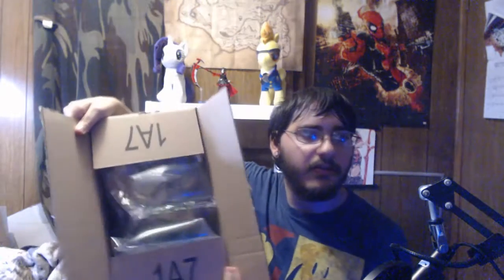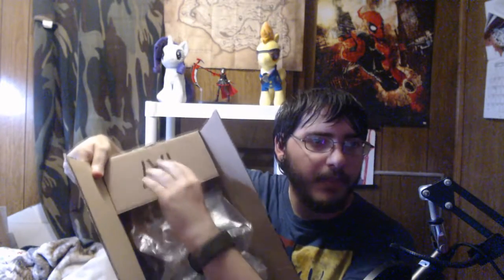ToraDora! Tenori Tiger Plush review